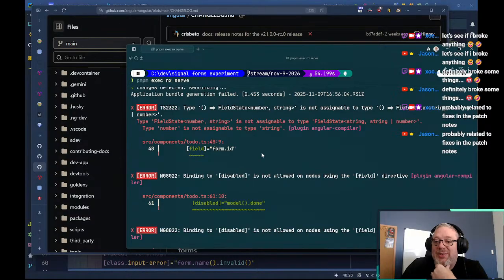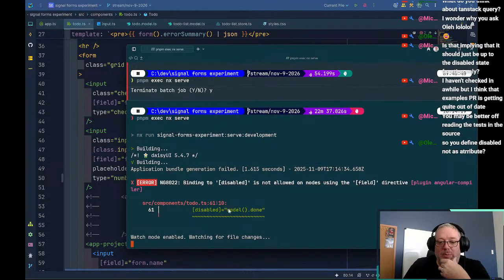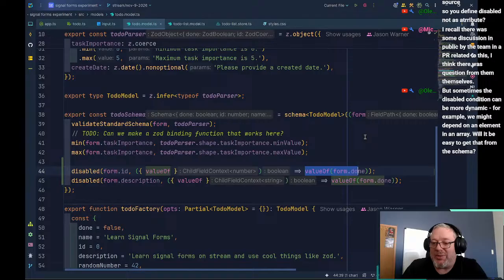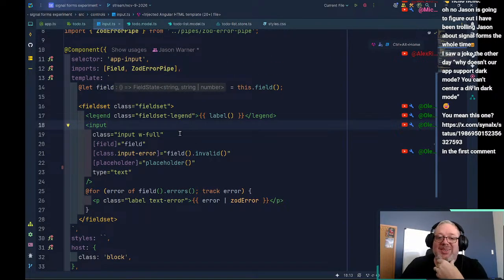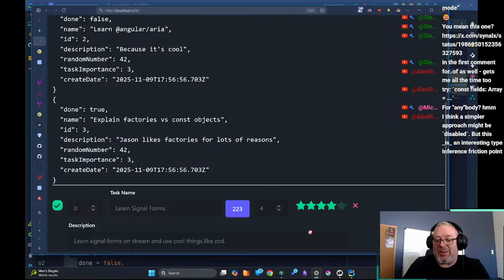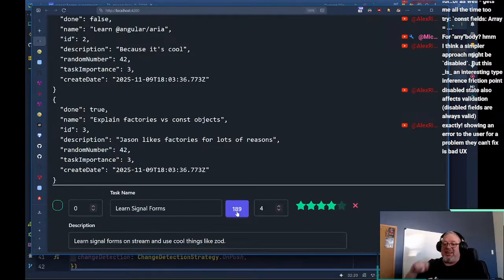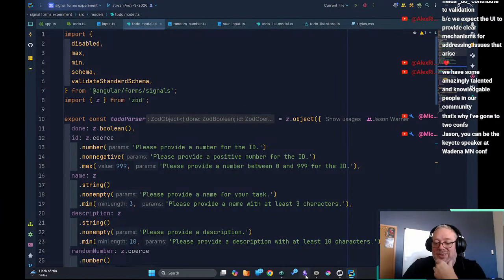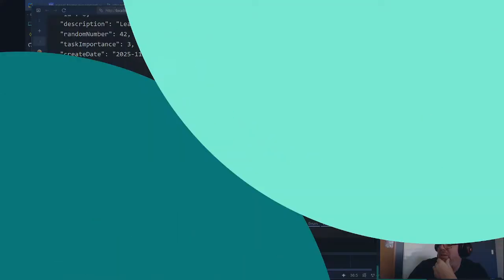Signal Forms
We worked on disabled status using the proper method to do it.